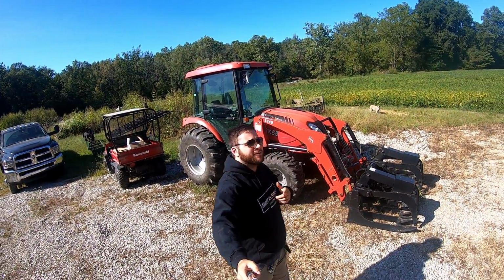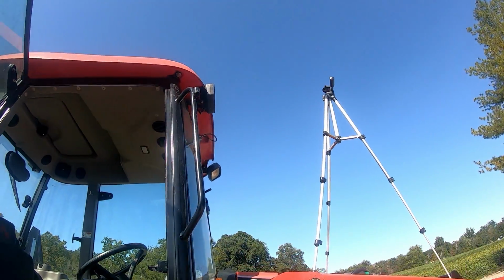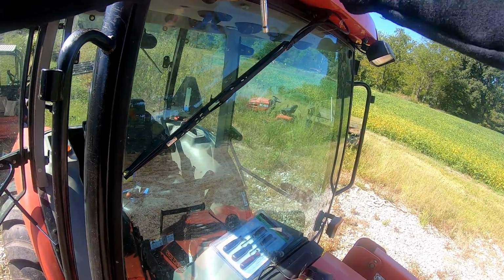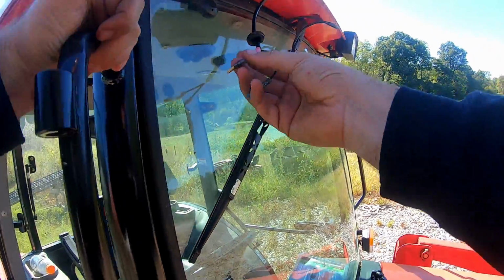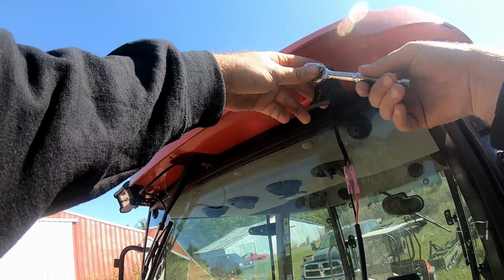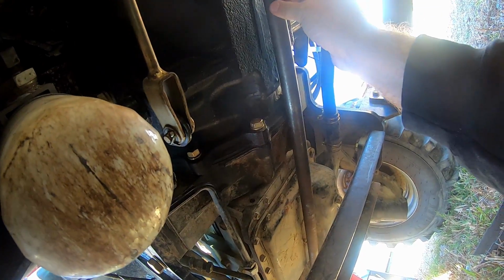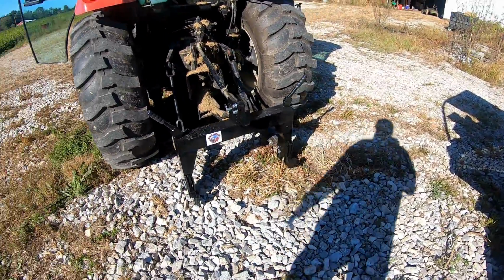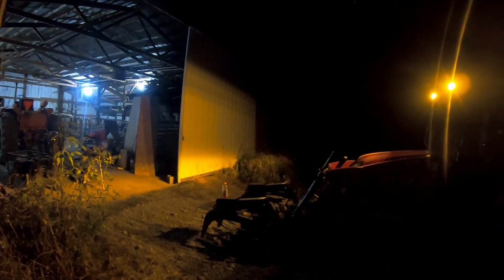#50 The RK55 gets upgrades and fixed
Rural king tractor gets a quick hitch, some led lights and a minor fix.

link to the led lights.

link to quick hitch.

Camera gear
Dji mavic mini
Gopro hero 7 black

List of current tools-
Dewalt brushless drill
Dewalt brushless grinder
Dewalt brushless 3/8 impact
Dewalt brushless 1/2 impact
Dewalt brushless reciprocating saw
Dewalt 20V Battery, 5.0-Ah, 2-Pack
Eastwood welder
Eastwood plasma cutter

List of motorcycle gear used-
ScorpionEXO-AT950 Adult Modular/Flip Up Helmet
RAM X-Grip Phone Mount
FORMA Adventure Boots
ShinkoTire 805 Rear
Shinko E-804 Front (90/90-21)
CARDO PackTalk Slim JBL Headset Kit- CARDO PackTalk Slim JBL Headset Kit

List of offroad related products-
Viair 88p portable air compresser up to 120psi
Badlands winch